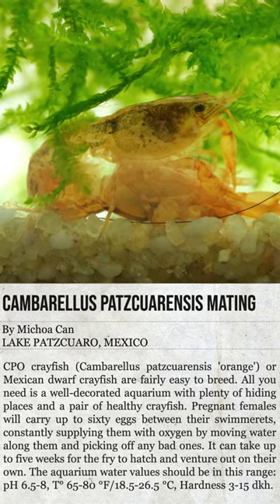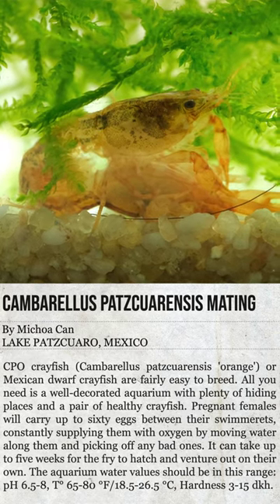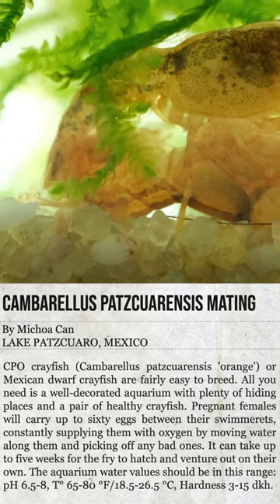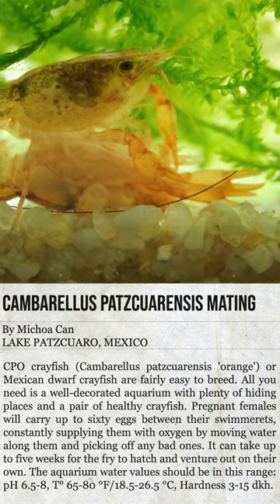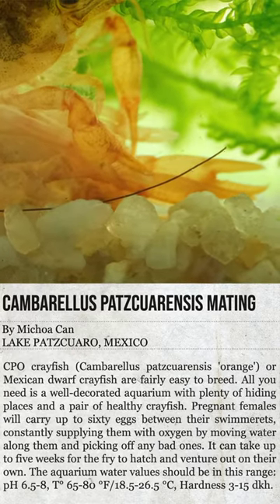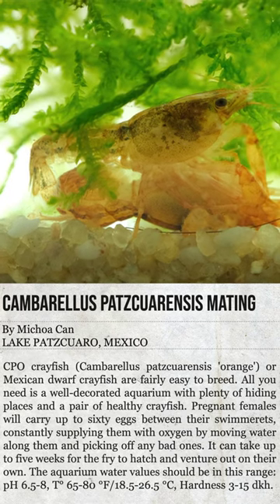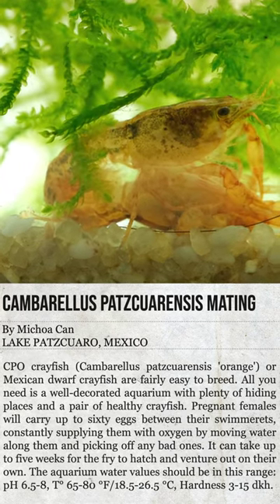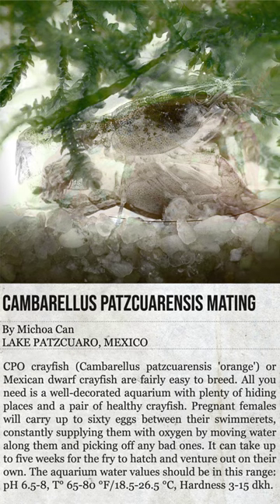CPO CRAYFISH MATING / The Daily News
CPO CRAYFISH MATING / The Daily News video shows two Cambarellus patzcuarensis Orange or CPO crayfish mating in captivity. Breeding this tiny Mexican species of crayfish is quite easy. CPO doesn't require special water parameters. A simple tank setup with a basic filter for clean water and some hiding places for molting will do.